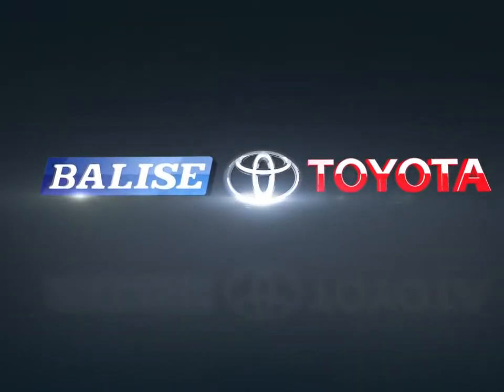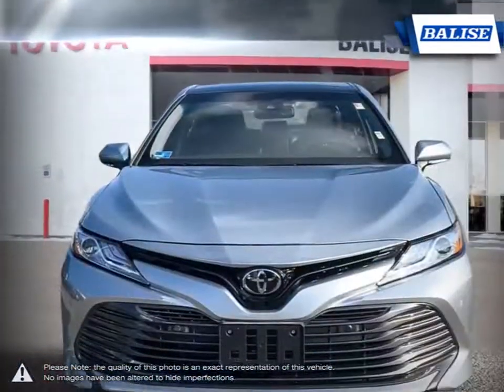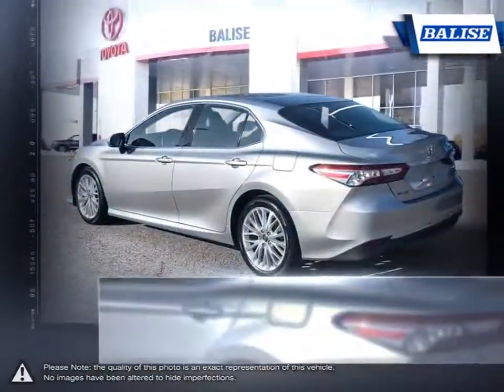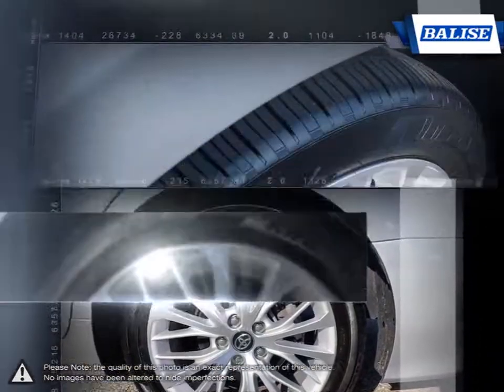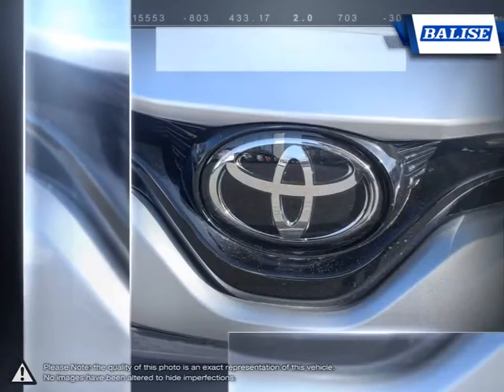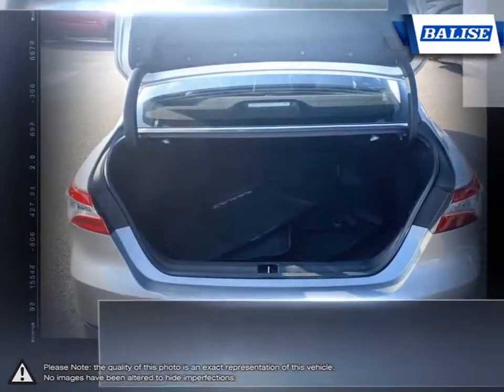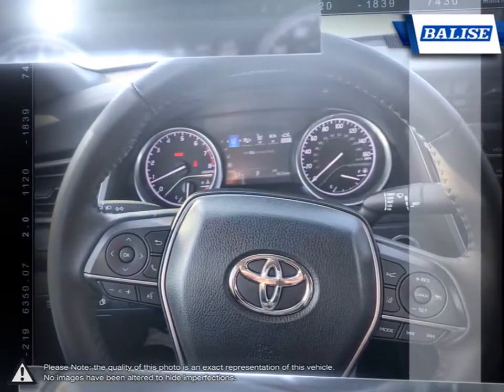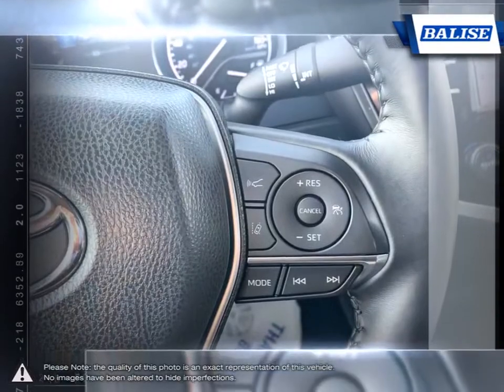2018 Toyota Camry | Balise Toyota of Warwick | 4T1B11HK8JU029625